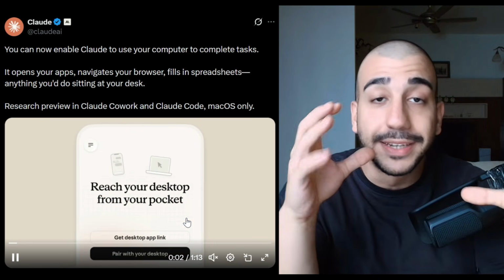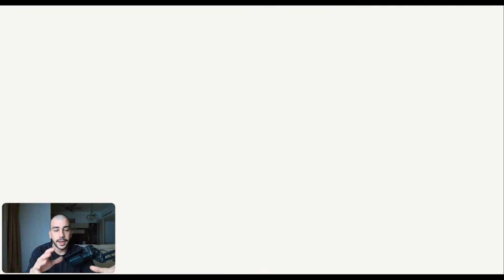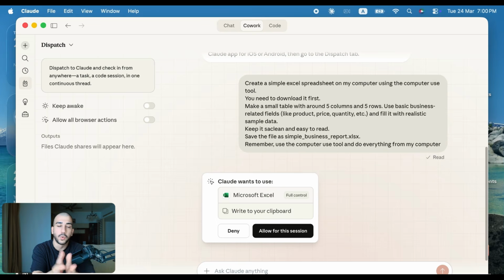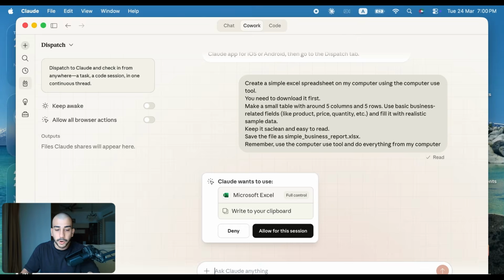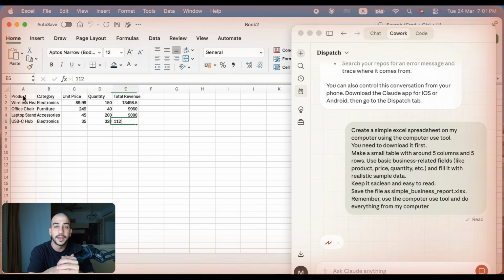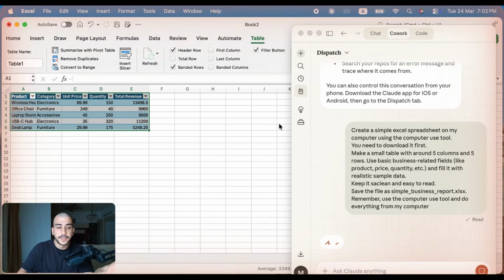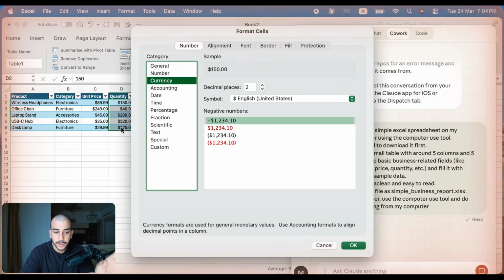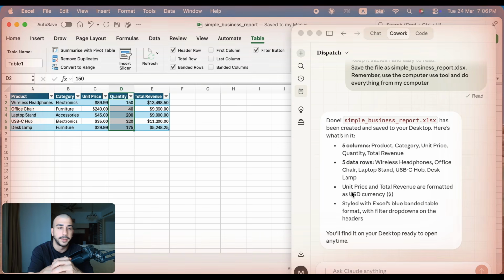Claude Computer Use Just Dropped: Here's Everything You Need to Know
The new claude code computer use feature is super cool!